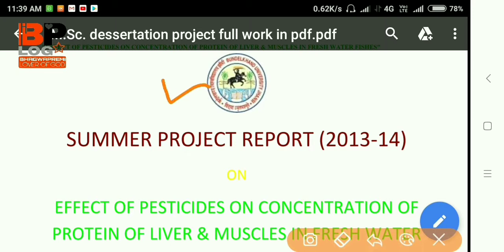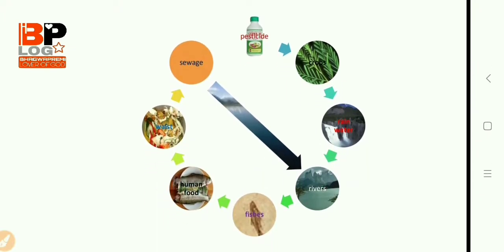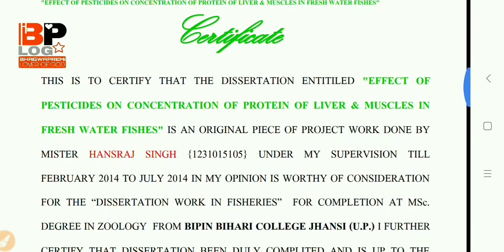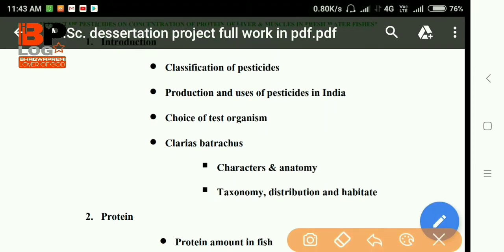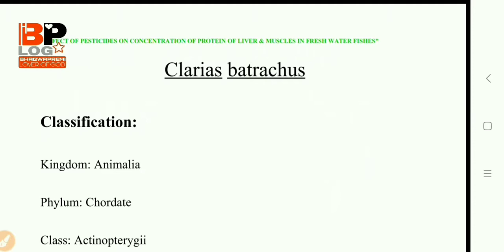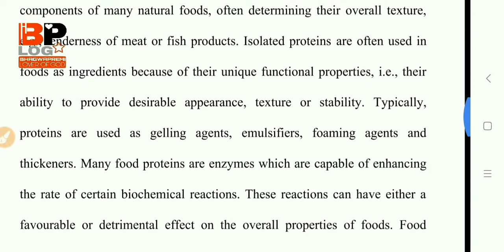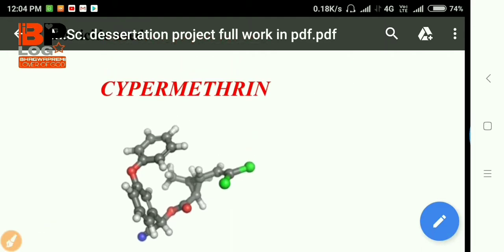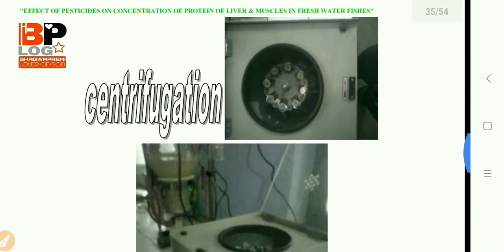ALL ABOUT PROJECT PREPARATION OF FISHERIES/ZOOLOGY/BIOLOGY/SCIENCE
In this video we will discuss about the method of preparation of any project/dissertation work in english.

👍 हमेसा हमारे साथ बने रहने और ऐसे ही प्यार लुटाते रहने के लिए आपका हृदय से बहुत-बहुत धन्यवाद💐 साथ ही हमारे चैनल को सब्सक्राइब करें, नोटिफिकेशन bell को प्रेस करें, लाइक, कमेंट, शेयर और डाउनलोड करें; आपका बहुत-बहुत धन्यवाद। आपका दिन शुभ हो
🏻 TEAM BHAGWAPREMI GROUP